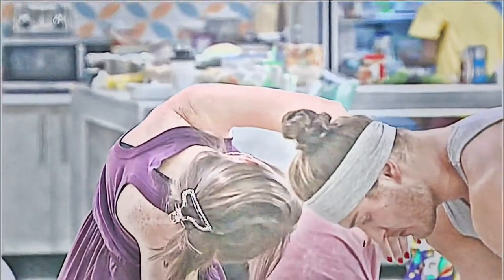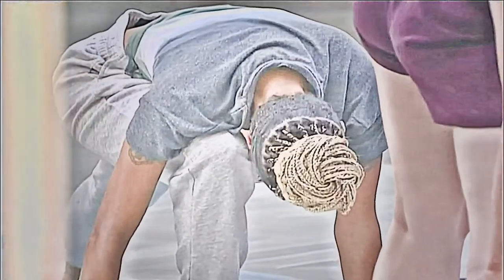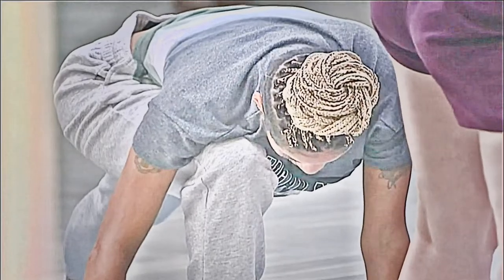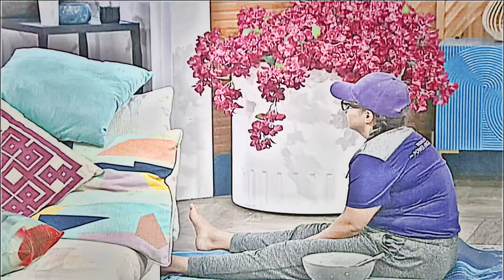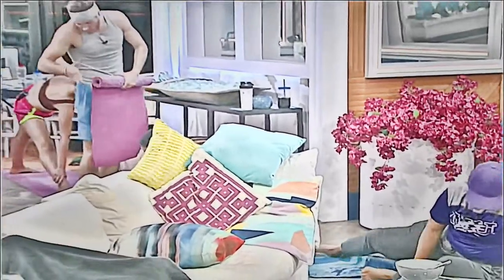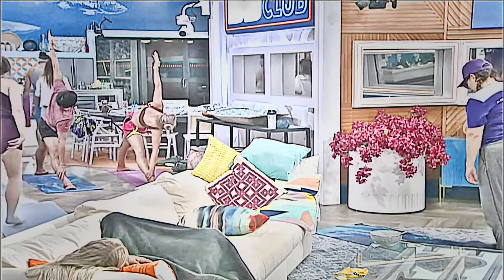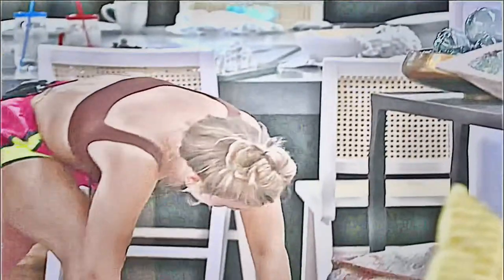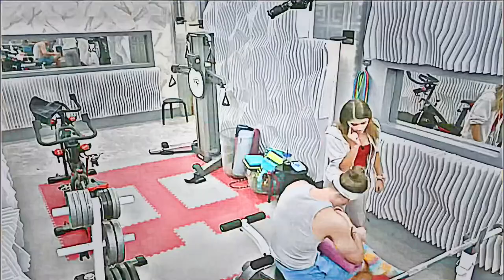375. BB23 CHRISTIAN BIRKENBERGER & ALYSSA LOPEZ RELATIONSHIP ON BIG BROTHER 23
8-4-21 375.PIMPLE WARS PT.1